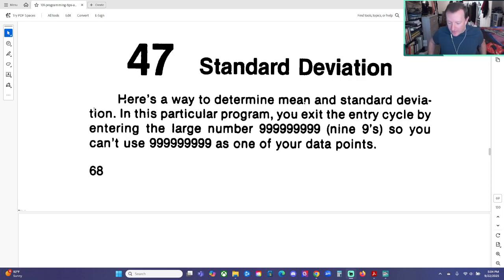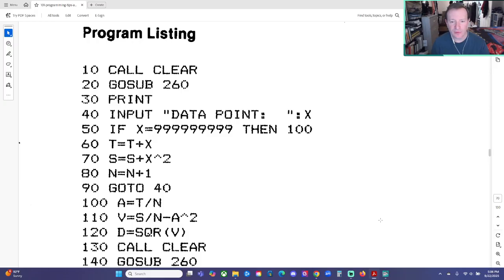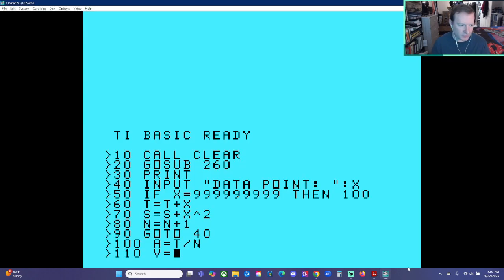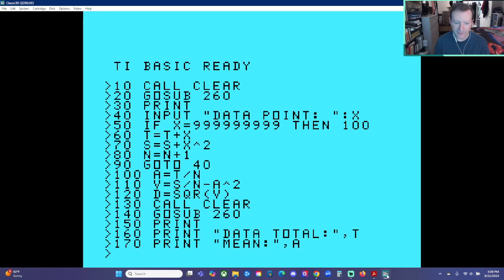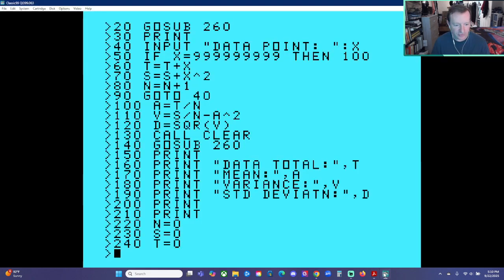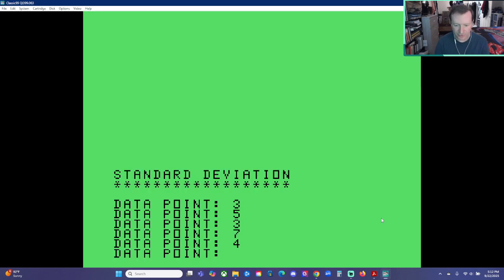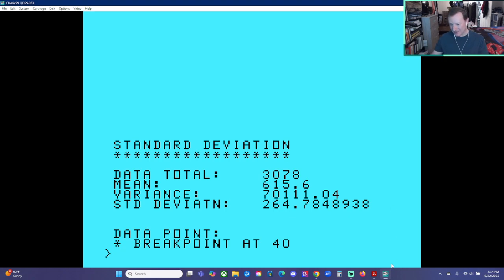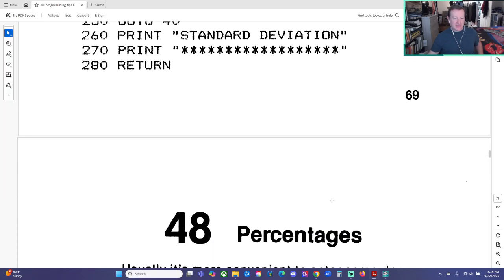#47: Standard Deviation (101 Programming Tips & Tricks for the TI-99/4A Home Computer)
#47: Standard Deviation (101 Programming Tips & Tricks for the Texas Instruments TI-99/4A Home Computer)